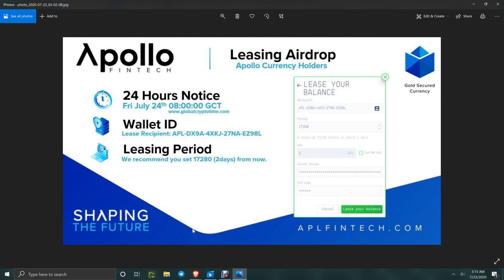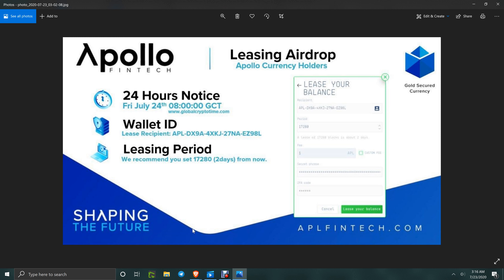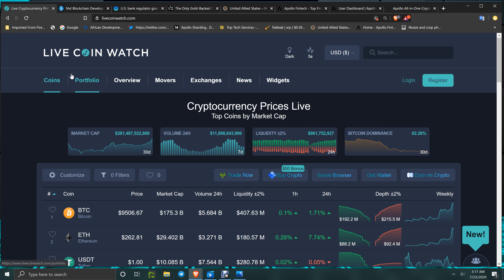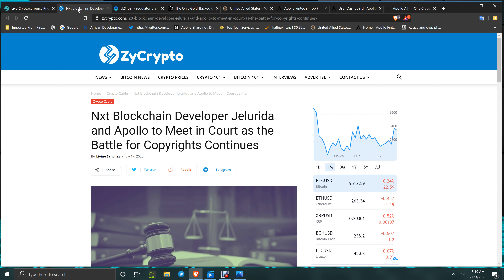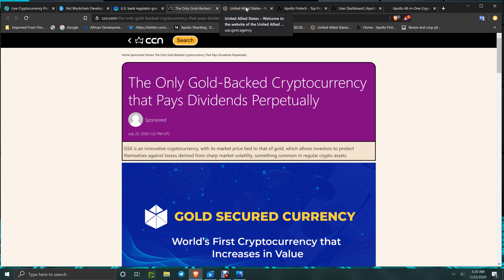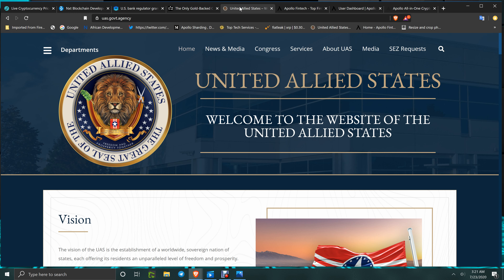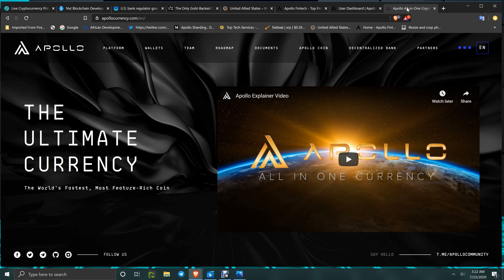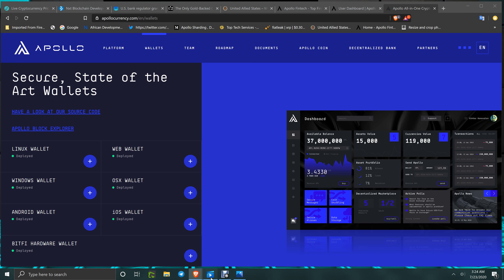GSX AIRDROP INFO-SET BLOCK COUNT TO 43200! UAS FIRST STATE ELECTION OF PRESIDENT AND SO MUCH MORE!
UPDATED:GSX AIRDROP INFO-SET BLOCK COUNT TO 43200, NOT THE 17200 IN THE APOLLO PICTURE IN THE VIDEO. THEY CORRECTED IT AFTER VIDEO WAS POSTED.
USE THIS LINK TO SAVE-FREE GSX COINS

THIS VIDEO SHOWS THE GSX INFO VIDEO-ALSO ON INFO PAGE SOON!

MINE/REFINERY IN TRUST-REINVESTED INTO GSX!
GSXCDE.COM
BUY WITH DEBIT/CREDIT CHANGELLY LINK-USE COINBASE BITMART/ETORO AND OTHERS TO FOR BANK/C.C.DC BUYS AND SENDING ETH/BTC-
Alot more coins have been added ltc.xrp,xlm,bnb,trx,dash,xmr,bch,usdt,usdc,waves